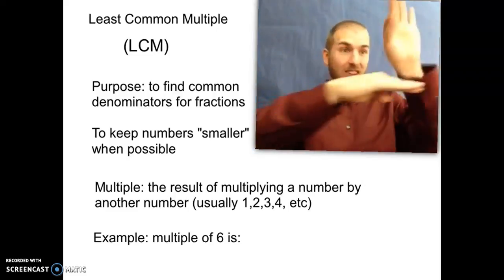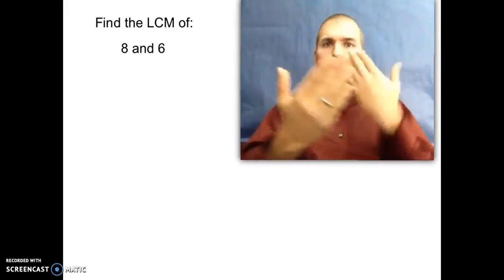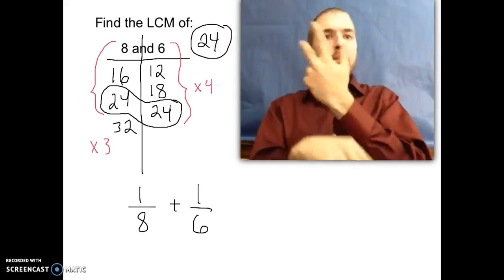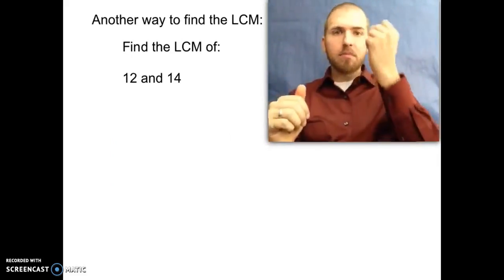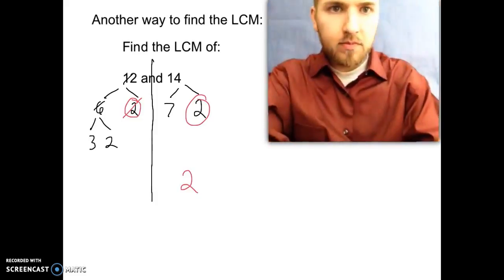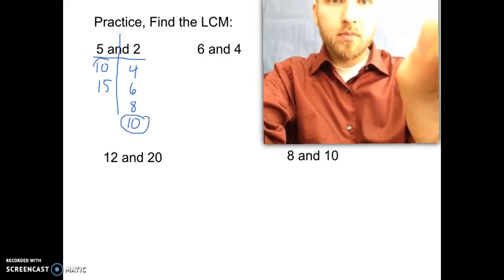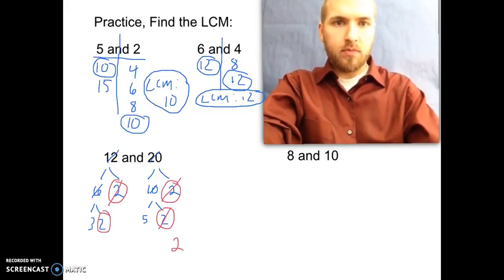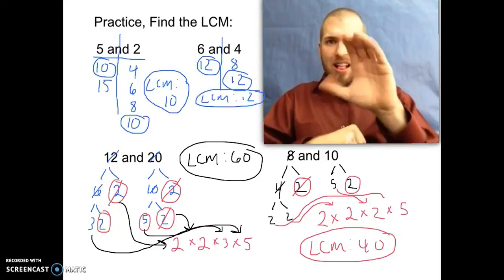Least Common Multiple (LCM)